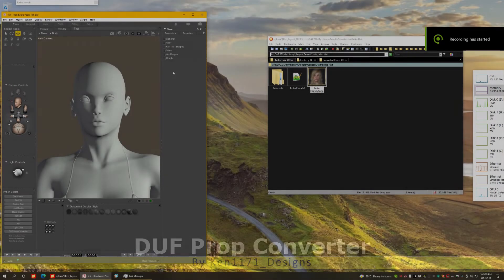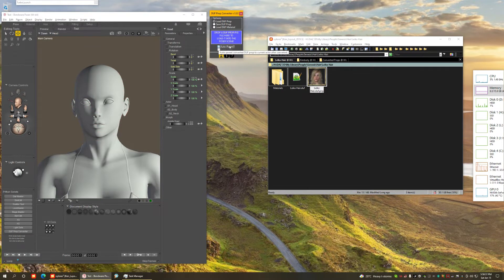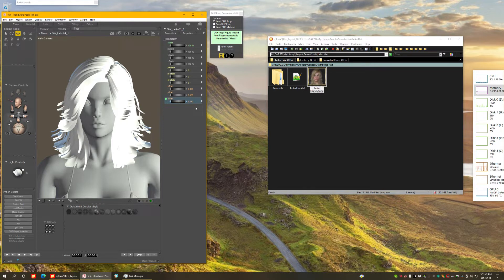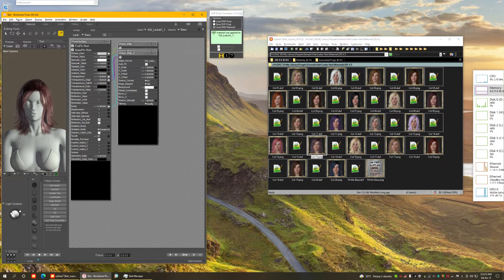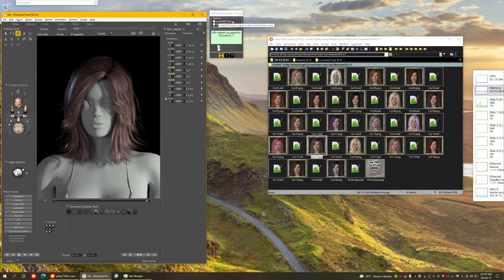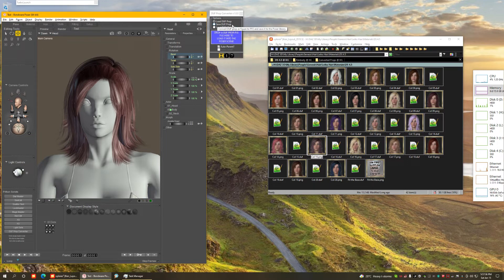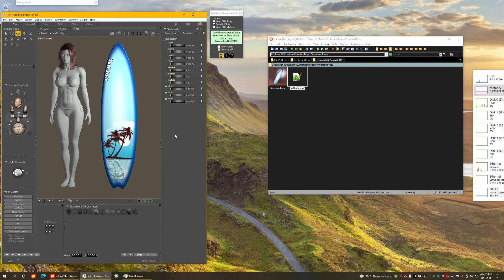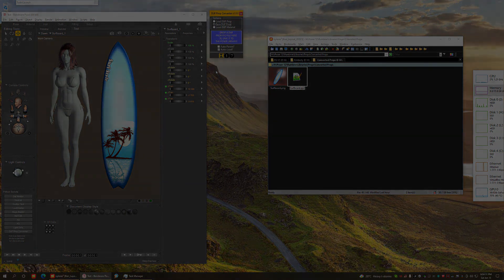DUF Prop Converter p12 Demonstration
This script allows you to convert props and figures from DAZ Studio 4 format to Poser prop PP2 format, as well as loading DUF Material presets, and apply them directly to your prop in Poser. It does all this with quick and simple drag & drop, with additional options to Auto-Parent and Auto-Load. It also offers a mode to save the converted prop directly to the Poser library if you prefer, and optionally also load it into your Poser scene.

Please watch the 15 mins video demonstration to see how it works, with all the features and options explained with real-world examples.